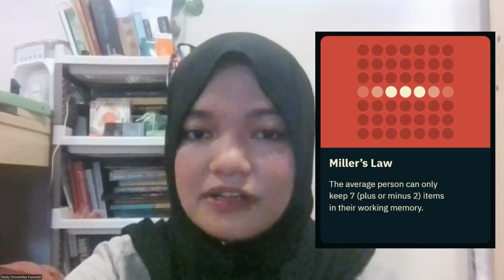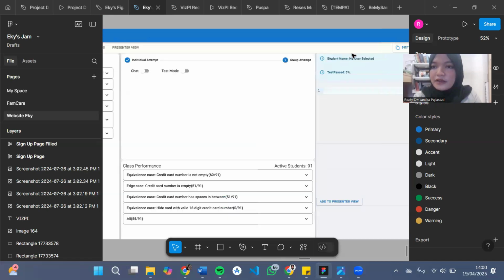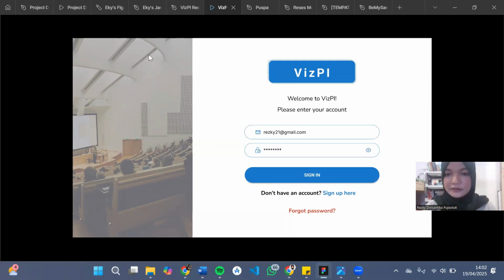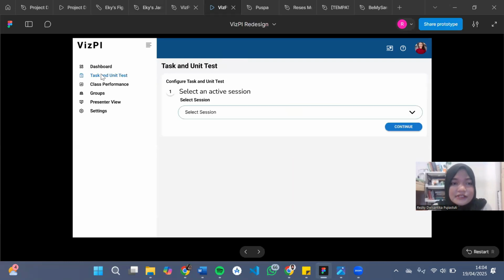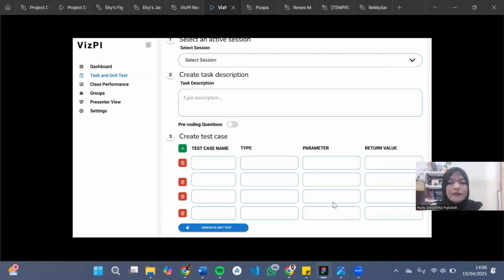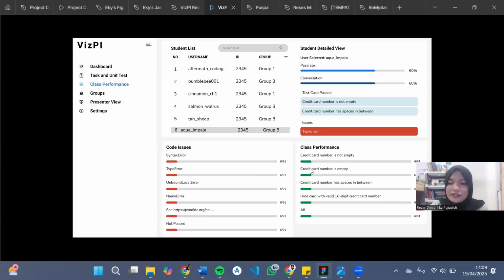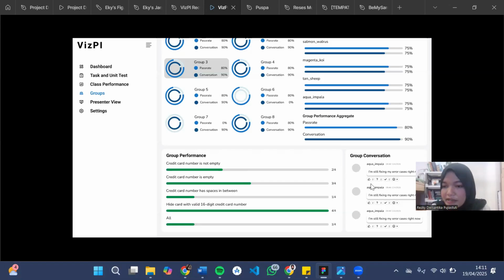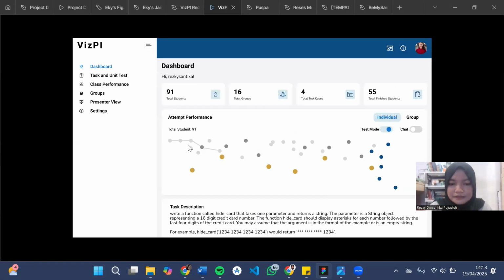VizPI Design Walkthrough - Rezky Dwisantika